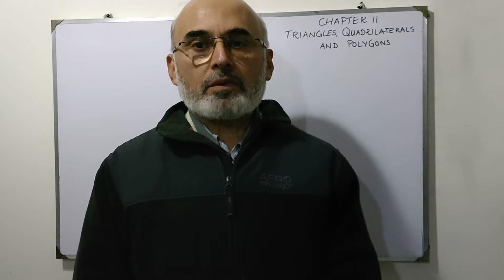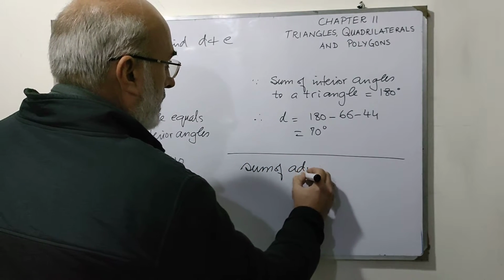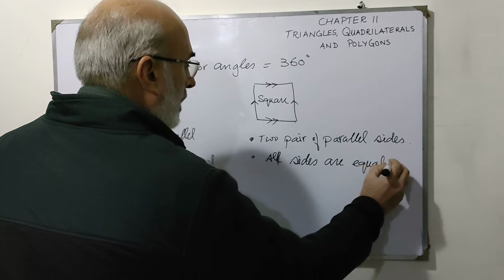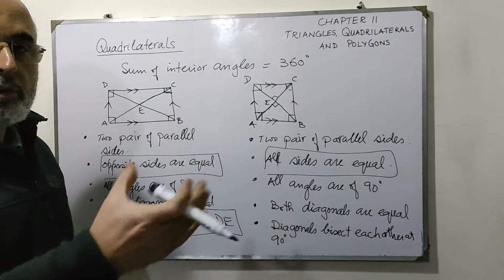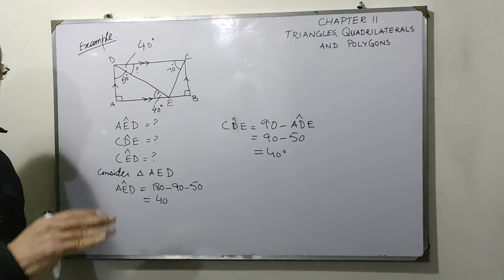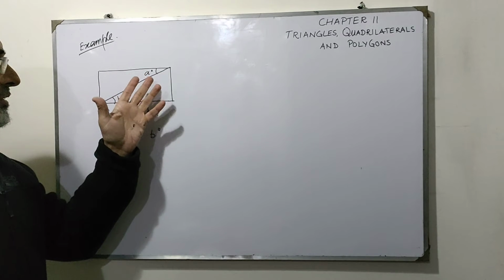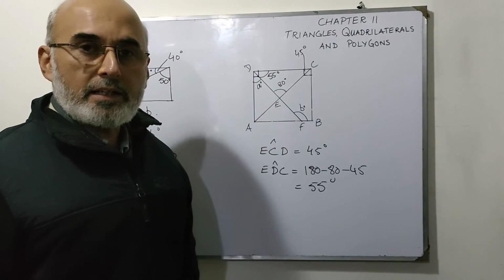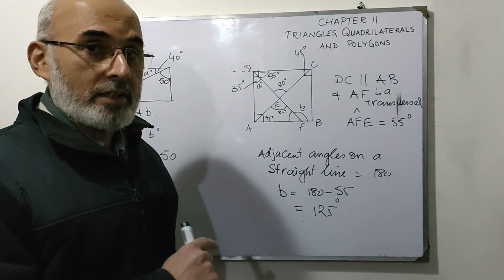Triangles, Quadrilaterals and Polygons (Chapter 11) part 2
Rectangles and Squares